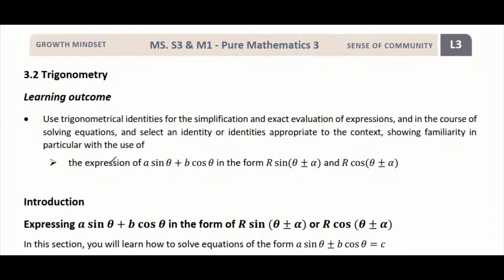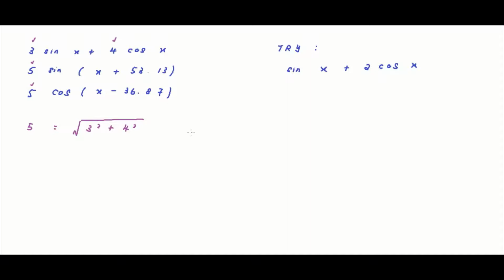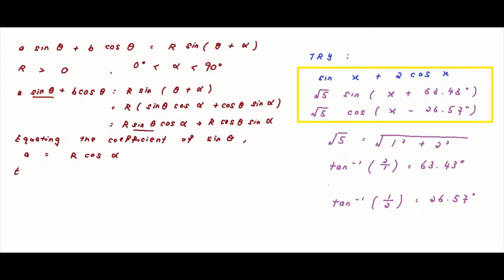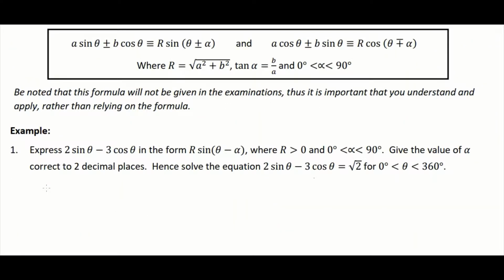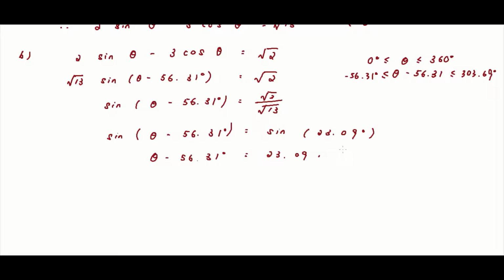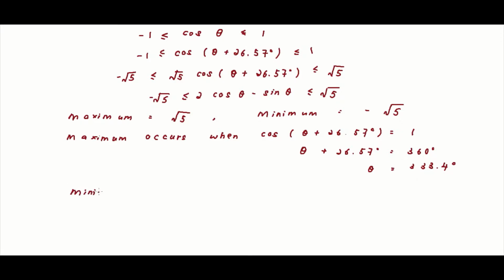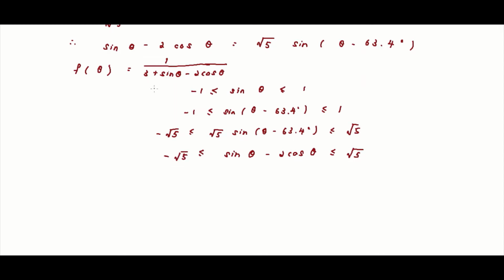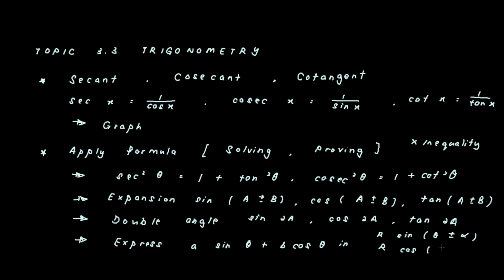[Cambridge A-level] P3 3C Trigonometry - sin θ+b cos θ in the form of R sin (θ±α) or R cos (θ±α)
0:00 Introduction and learning outcome
00:50 Activity
13:04 Concept proving
23:18 The formula
25:48 Example 1
34:39 Example 2
45:53 Example 3
55:47 Chapter recap